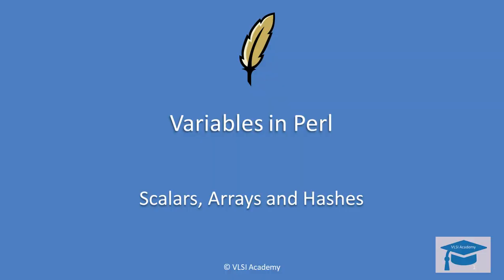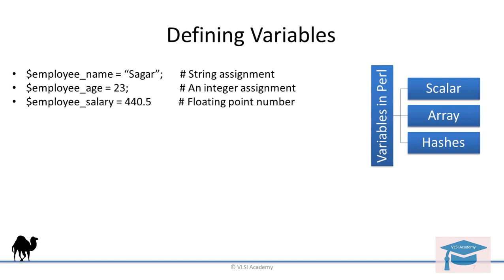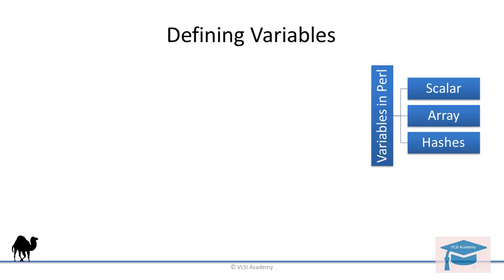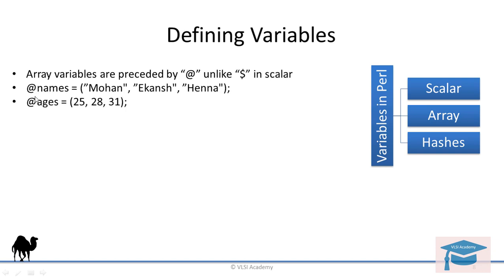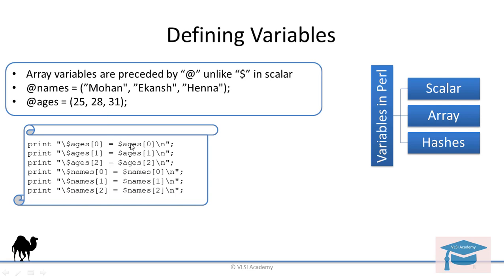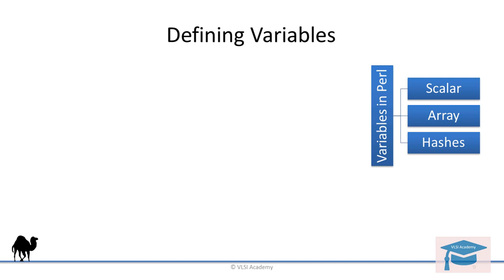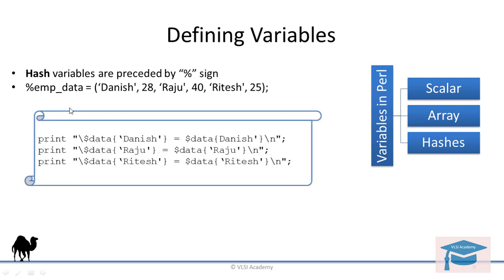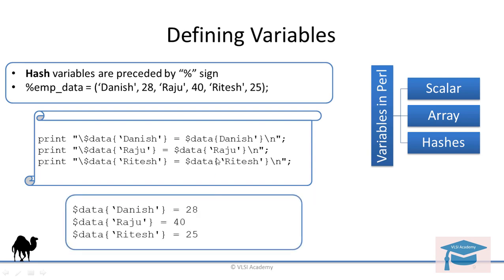perl lec1 : defining variables in perl| scalars, arrays and hashes in perl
This video describes the variable definitions in perl. It covers, how to define the different variables in perl such as scalars, arrays and hashes in perl. It also gives the examples for all these types.